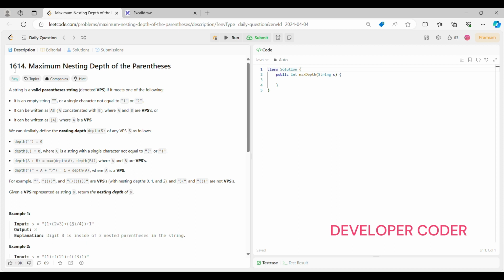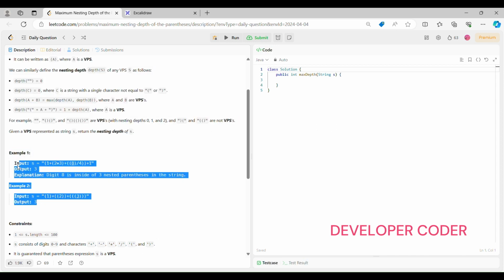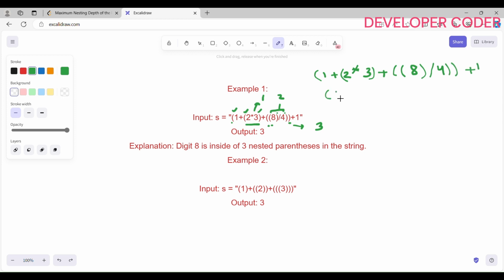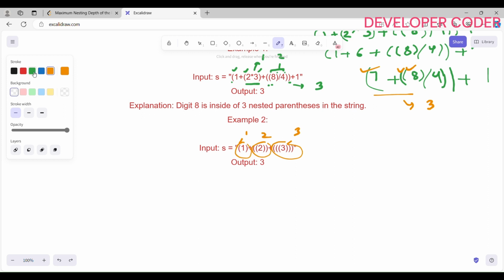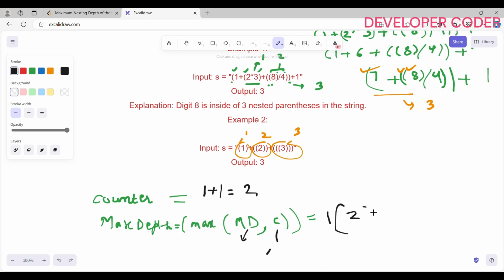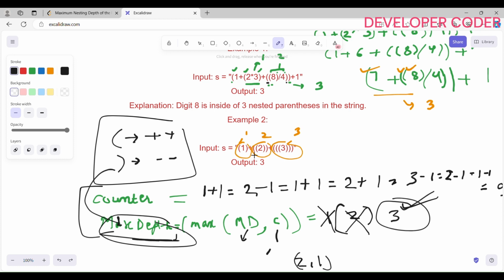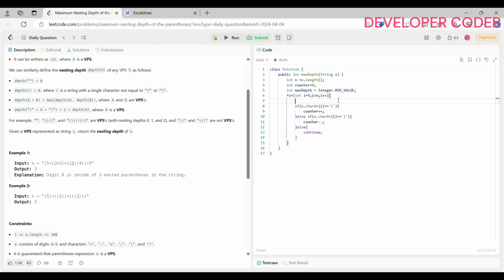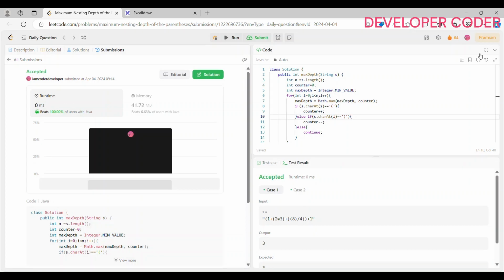Maximum Nesting Depth of the Parentheses | LeetCode 1614 | Java Code | Developer Coder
In this video, we solve LeetCode 1614 – Maximum Nesting Depth of the Parentheses using Java.

This problem is a great example of using a simple counter-based approach to track the current nesting depth of parentheses and determine the maximum depth reached while traversing the string.

The video focuses on understanding the problem clearly, identifying the important observation, implementing the solution in Java, and analyzing the time and space complexity.

Perfect for:
• LeetCode preparation
• String problems
• Parentheses problems
• Beginner-friendly DSA practice

📌 Problem: Maximum Nesting Depth of the Parentheses
📌 LeetCode: 1614
📌 Language: Java
📌 Difficulty: Easy
📌 Topic: String / Stack / Parentheses / Counting
📌 Channel: Developer Coder

Maximum Nesting Depth of the Parentheses
LeetCode 1614
Maximum Nesting Depth Java
Maximum Nesting Depth LeetCode
Maximum Nesting Depth of Parentheses
Parentheses nesting depth Java
Maximum parentheses depth
LeetCode parentheses problem
LeetCode string problems
LeetCode easy problems Java
LeetCode Java problems
Java LeetCode solution
DSA string problems
String problems in Java
Parentheses problems Java
Nesting depth algorithm
Maximum nesting depth algorithm
Parentheses depth algorithm
Count parentheses depth
Find maximum parentheses depth
Calculate nesting depth
Nested parentheses Java
Nested parentheses problem
Parentheses counter Java
Parentheses counter algorithm
String traversal Java
String traversal LeetCode
Java string algorithm
Java string problems
LeetCode strings Java
Easy LeetCode Java
Coding interview DSA
Data structures Java
Algorithms Java
Software engineer coding interview
Coding problems Java
Programming interview questions
LeetCode coding problems
LeetCode beginner problems
Beginner DSA Java
Beginner LeetCode problems
Java coding practice
DSA coding practice
Parentheses coding problem
Balanced parentheses Java
Parentheses string problem
String traversal algorithm
Maximum depth string
Depth of parentheses
Nested string Java
Parentheses counting problem
Counter based algorithm Java
Simple LeetCode problems
Easy string problems
Easy Java problems
Java algorithm problems
Java interview preparation
DSA preparation Java
FAANG coding preparation
Technical interview Java
Java developer interview
Data engineer coding interview
Programming fundamentals Java
Algorithm interview questions
Data structure interview questions
String interview questions
Parentheses interview questions
Developer Coder DSA
Developer Coder coding interview
Developer Coder LeetCode Java
Developer Coder programming
Developer Coder Java DSA
Developer Coder interview preparation
LeetCode parentheses Java code
Java parentheses solution
Java nesting depth solution
Maximum nesting depth coding
Maximum nesting depth interview question